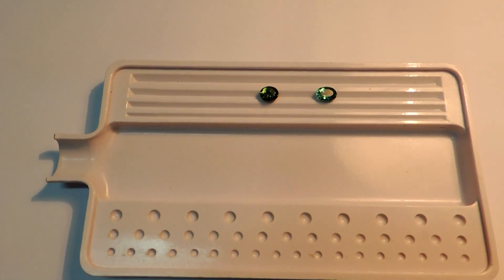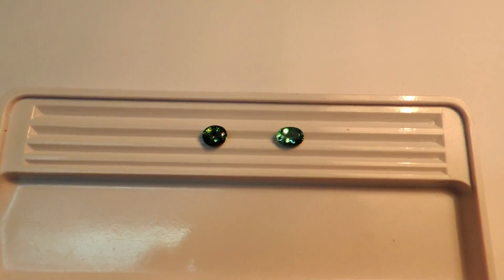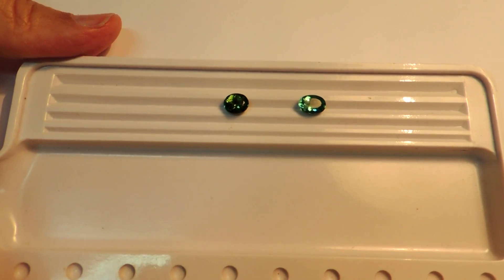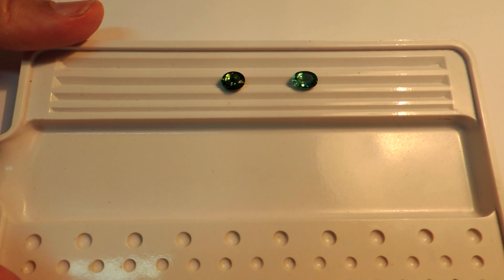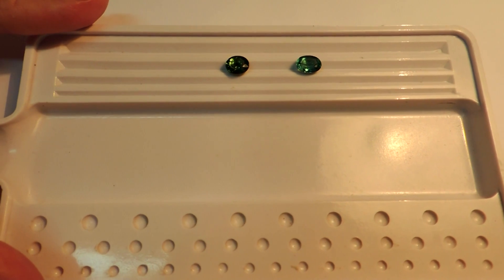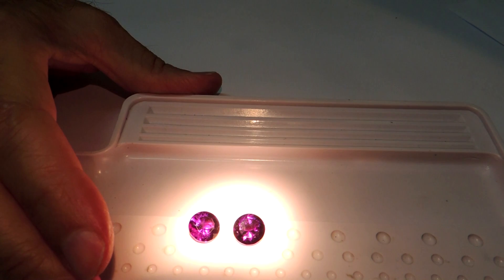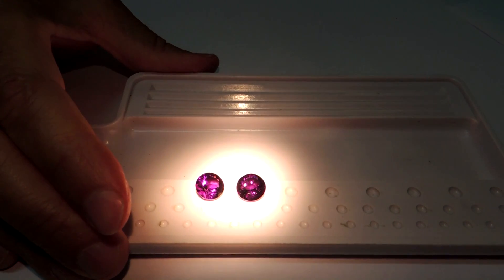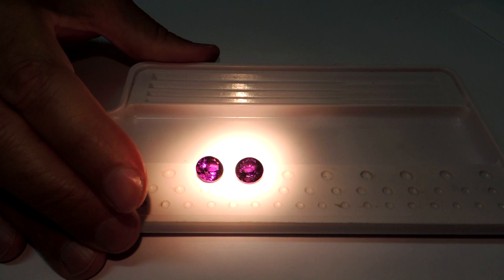Open vs. Closed Gemstones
Examples and explanation of open vs. closed gemstones and there importance in gemstone grading.